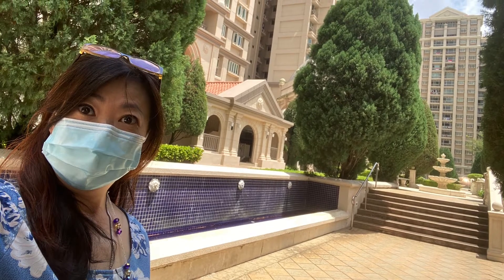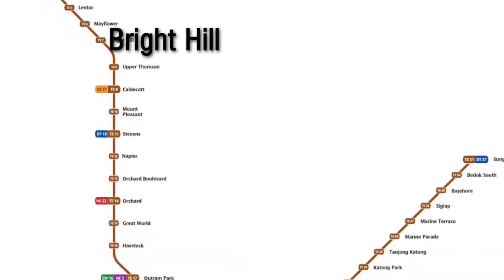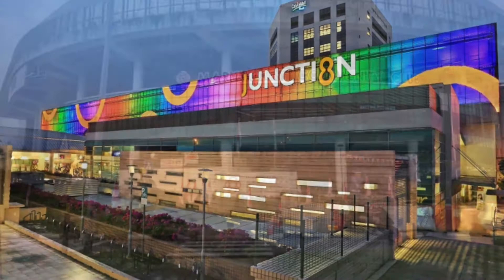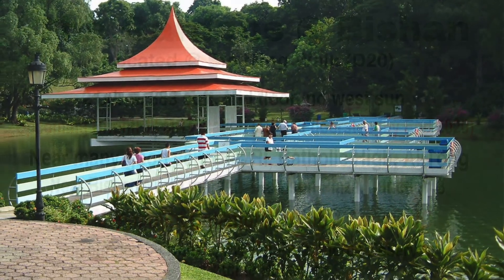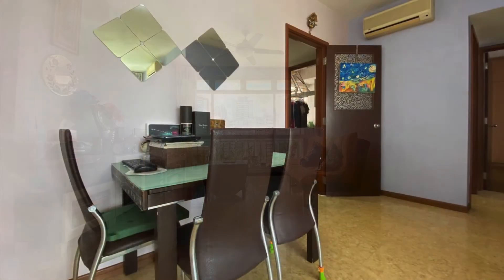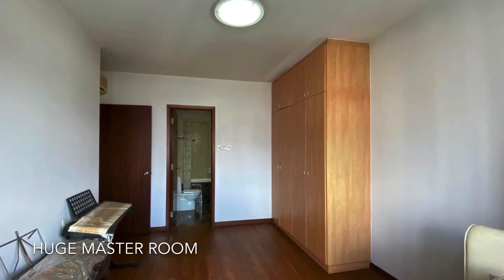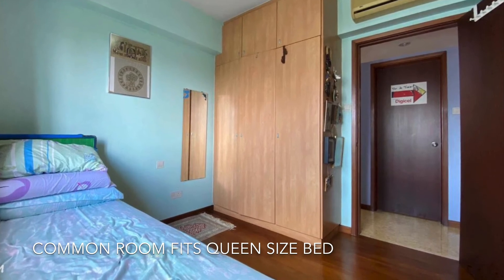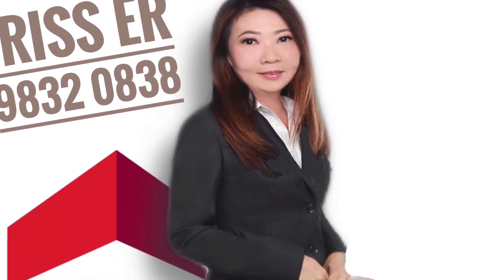The Gardens @ Bishan (D20) located at Sin Ming Walk. 2bdrm, 883 sqft, spacious unit.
The Gardens @ Bishan is perfectly located at Sin Ming Walk, Bishan. With the Upcoming Bright Hill Station of TEL Line, it makes this project not just highly sought but extremely high demand. You have many good schools near by RI, Catholic High, Ai Tong School, etc. Near to Junction 8, Thomson Plaza and also many parks and reservoirs. There is also newly built Marymount Community Club and Eunoia Junior College.